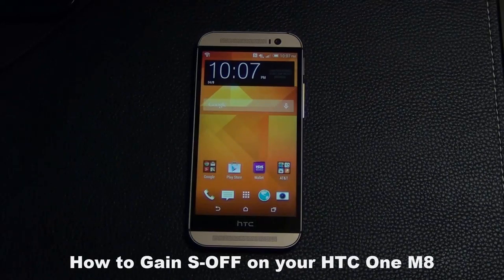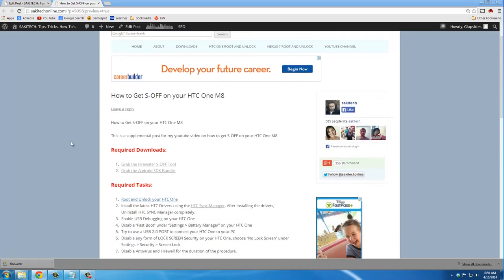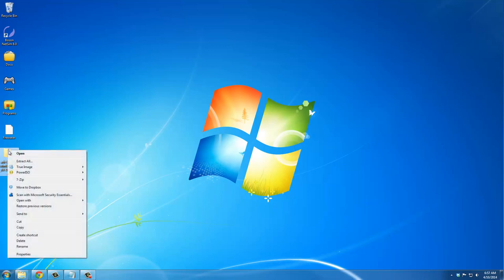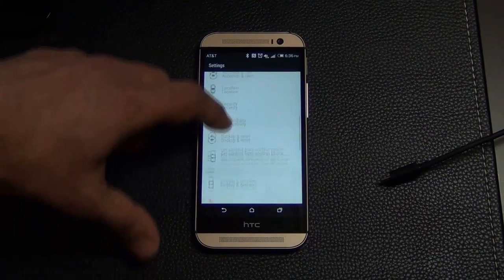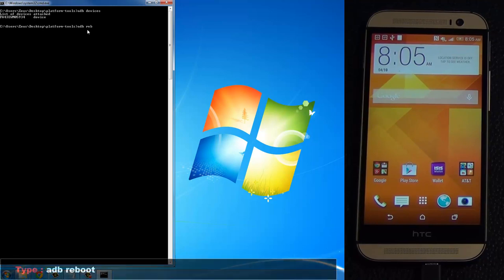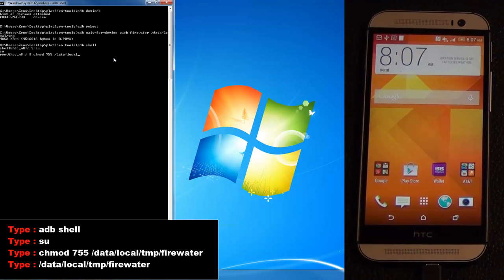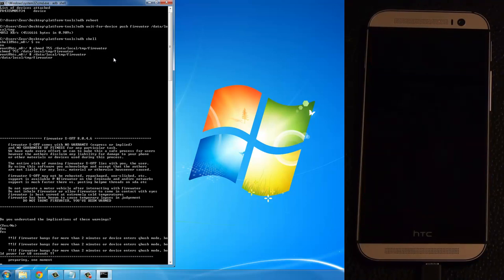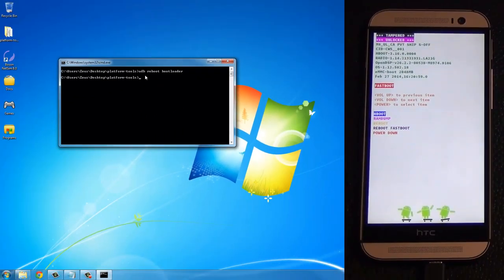How to Gain S-OFF on your HTC One M8 (All Models)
How to Easily Get S-OFF on your HTC One

Requirements:

1 - Must have an unlocked bootloader
2 - Must have a Rooted HTC One M8

FOLLOW ME